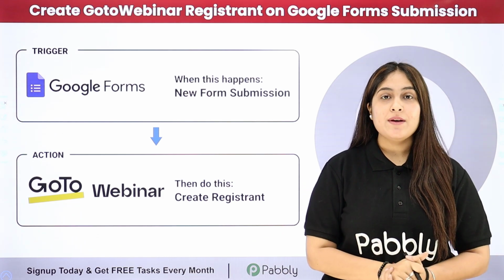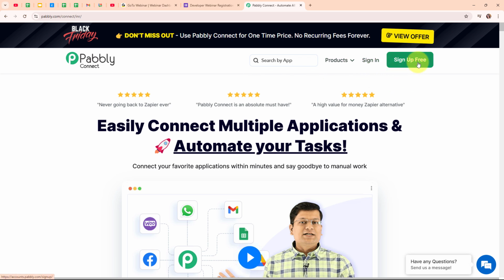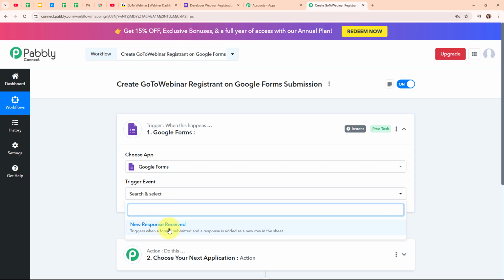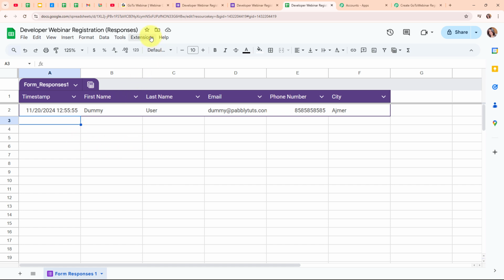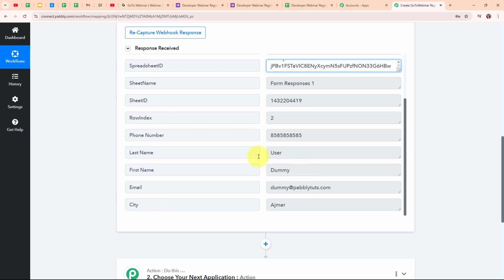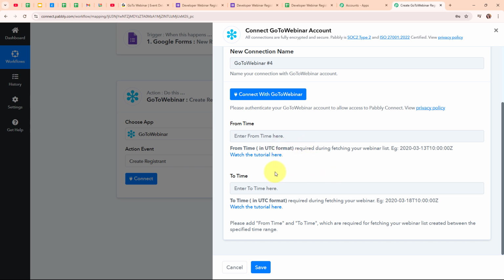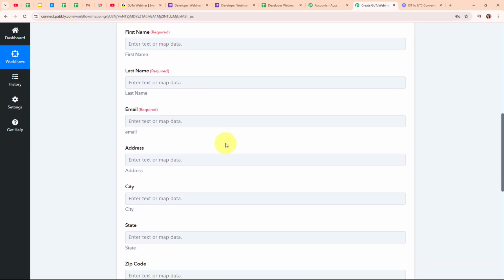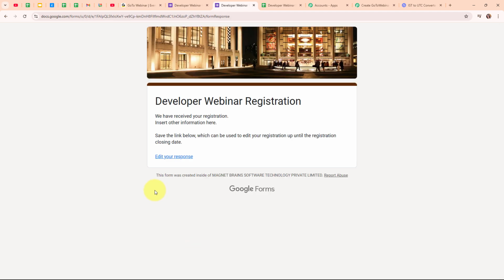How to Create GoToWebinar Registrant on Google Forms Submission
In this video tutorial, we’ll show you how to automatically create GoToWebinar registrants based on Google Forms submissions using Pabbly Connect.

Google Forms is a popular tool for collecting user responses, and GoToWebinar is a leading platform for hosting webinars. By integrating Google Forms with GoToWebinar via Pabbly Connect, you can streamline the registration process, ensuring all participants are automatically added as registrants without any manual effort.

This step-by-step guide will help you save time and improve your webinar registration workflow.

Use Case:
I host webinars using GoToWebinar and collect registrations through Google Forms, it can be a hassle to manually transfer the details of each registrant. By automating this process, I can ensure that every person who fills out my Google Form is instantly added as a registrant in GoToWebinar. This saves me time, reduces errors, and ensures that all attendees receive the necessary webinar details immediately. It makes my workflow seamless and helps me focus on delivering a great webinar experience rather than managing registrations manually.

Benefits of Pabbly Connect:

1. Automation: Save time, money, and resources by automating tasks.

2. Integration: Connect various web services to create efficient workflows.

3. Security: Enjoy industry-standard security for your data.

4. Scalability: Easily add new applications and services to your workflow.

5. Cost-effective: Choose from plans suitable for different business sizes, with no charges for internal tasks.